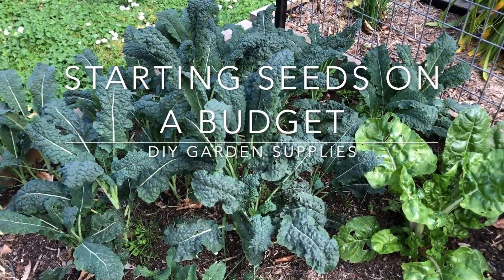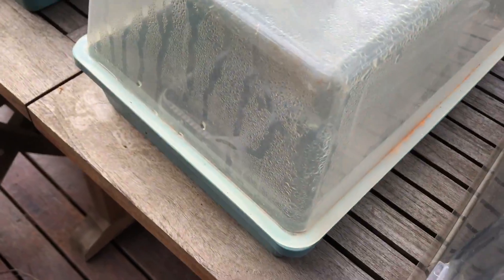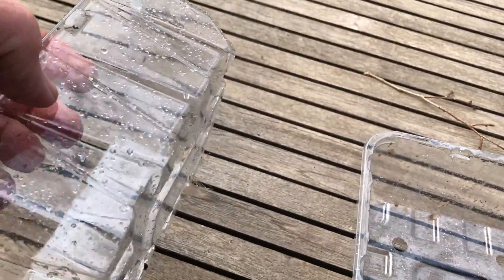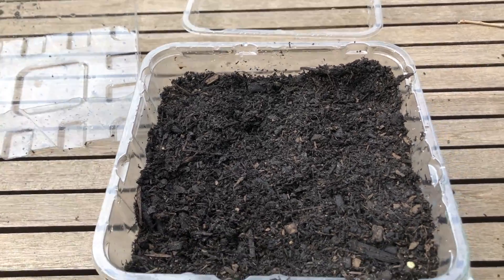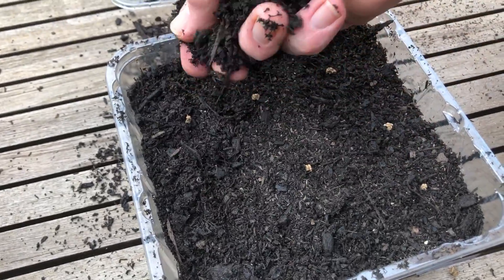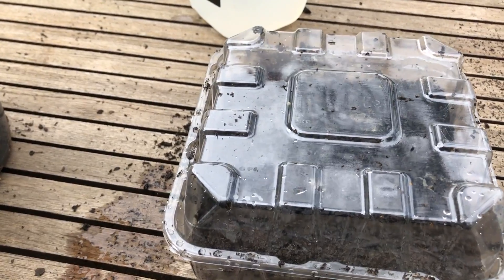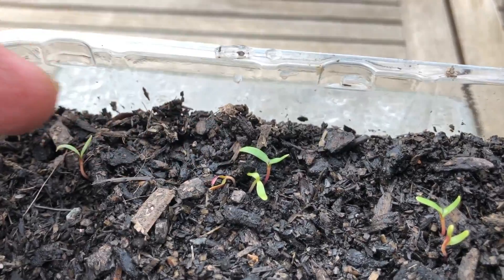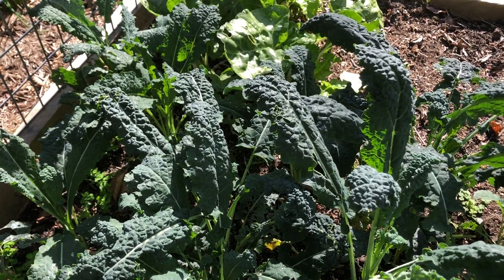How to make a Mini-Greenhouse for Veggies/Flower Seeds - No need to Buy Equipment -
If you are starting out growing seed for your garden, both veggie seeds and flower seeds, for most you do not need special equipment. We show you how to make a mini greenhouse for seed germination.

Heated Propagation Trays - No
Grow Light - No
A Green House  - No
Special Seed Raising Mix - No
Special seed trays - N0

Just some left over plastic tubs and some potting soil,

Key Moments
00:00 Why Use a Mini-Greenhouse
00:44 Equipment needed
01:11 Making the Mini-Greenhouse
02:34 Sowing your first seeds
03:47 Make a watering can for the Greenhouse
04:41 Make drip tray for the Greenhouse
6:00 Seedlings growing in the Mini-Greenhouse

In this video we show you haw to start seeds for next to nothing, And if watch our video on how to save your own seeds you will not even need to buy them.

This is a simple DIY way of making your own seed raising trays and a mini greenhouse for indoors or outdoors.